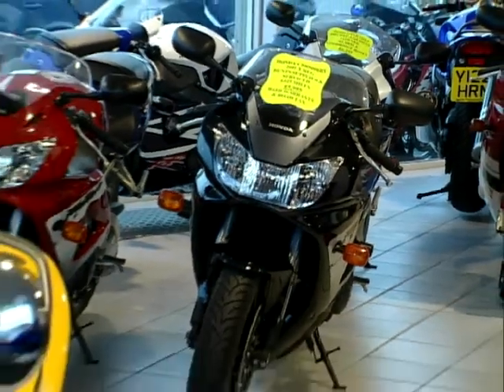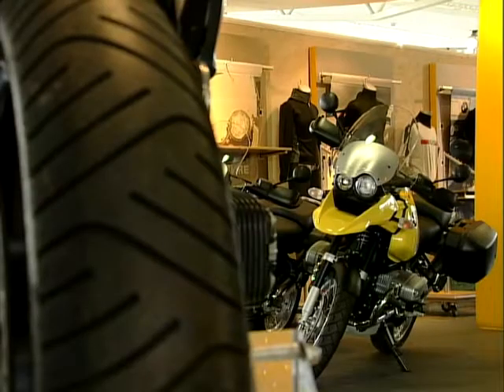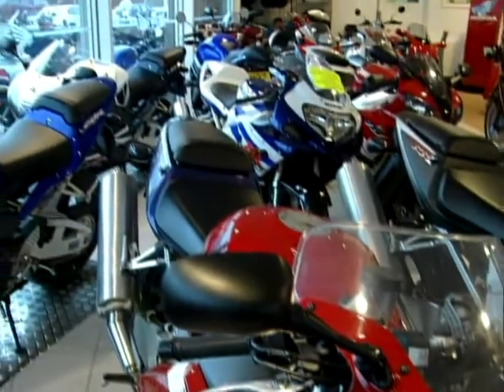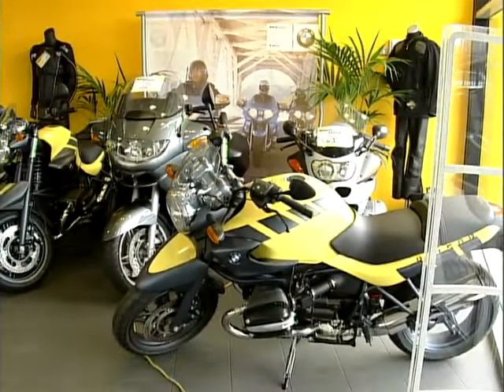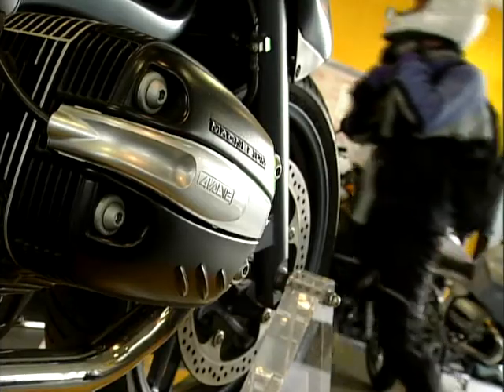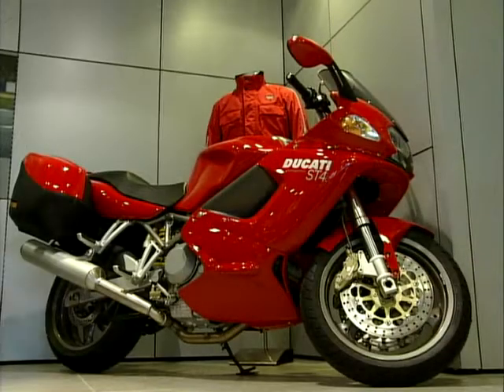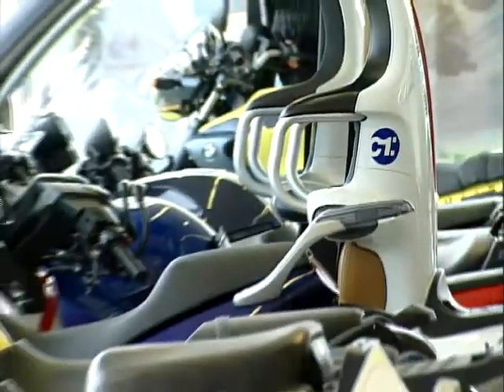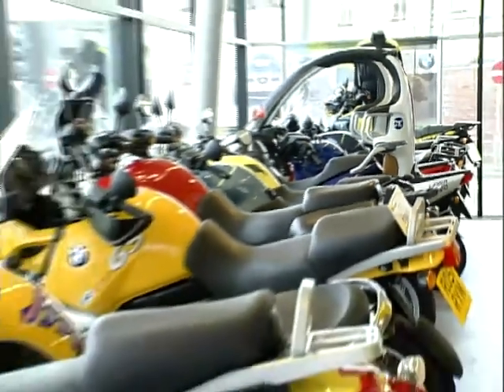Best Sports Tourer Bikes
Louise Brady, Simon Vernon, Stewart Holden and Darren Ashley take a look at the best sports tourer bikes available in the market, and what they're designed for as well as what type of rider would be looking to purchase a dual-purpose bike.